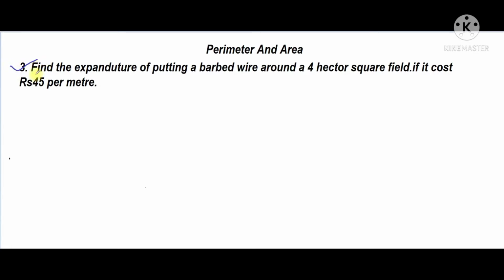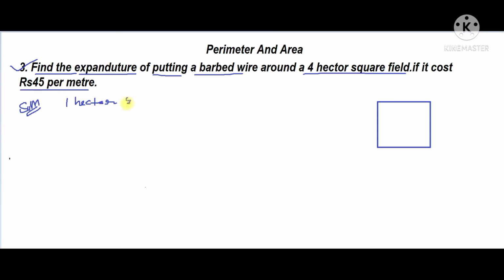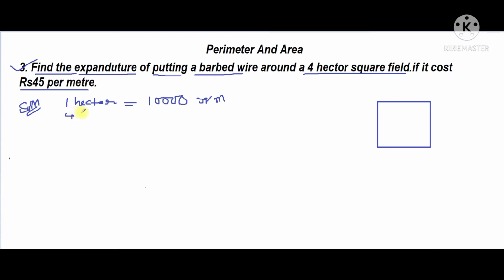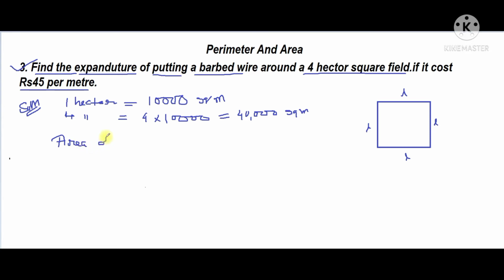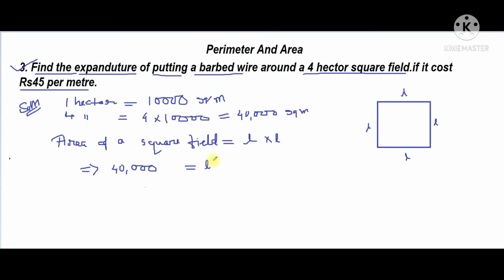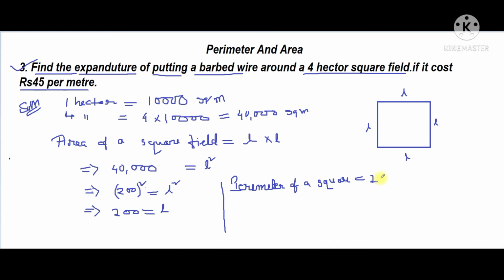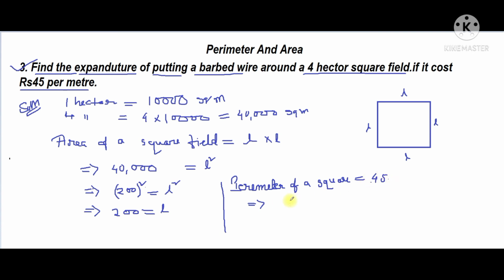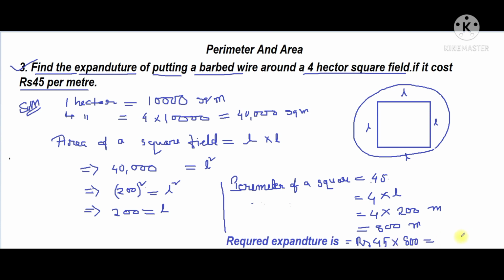Perimeter and Area Exercise 14.1 Questions no 3